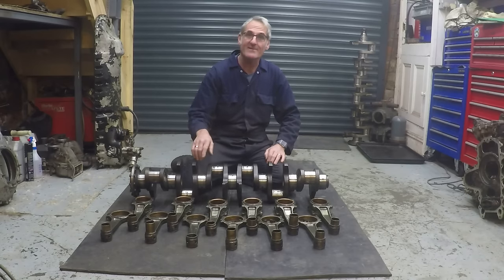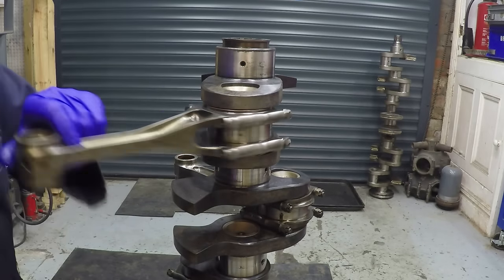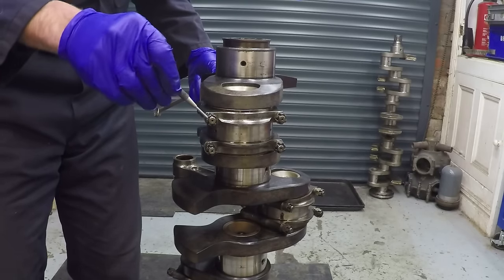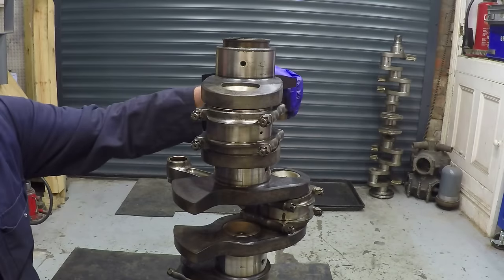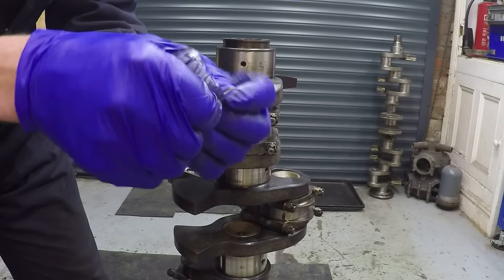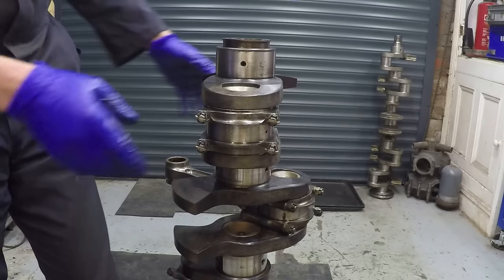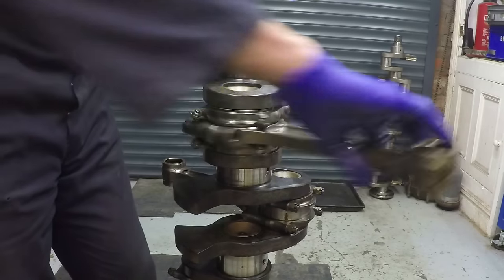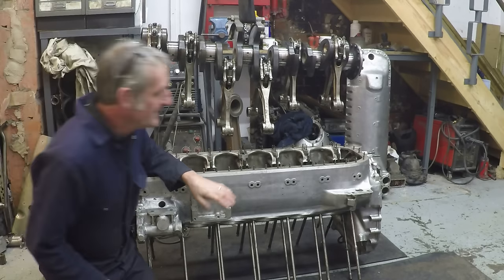The Facebook Marketplace Merlin Engine. Ep2. Building Up The Crank Assembly...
In this second instalment I assemble the crankshaft and connecting rods for this Rolls-Royce Merlin XX, built at Glasgow in 1942 and once fitted to a Handley Page Halifax heavy bomber which crashed in Germany.